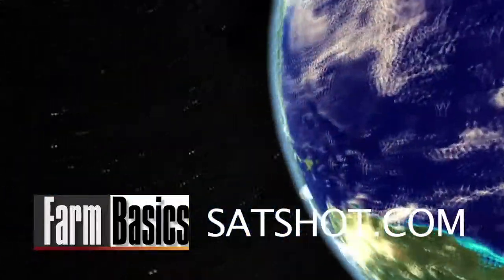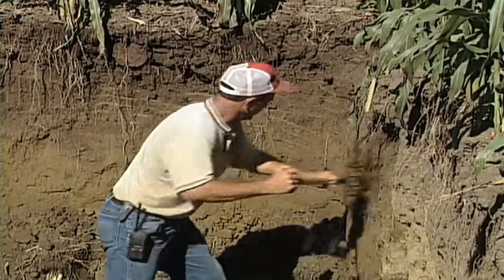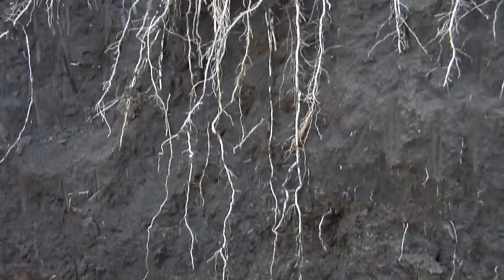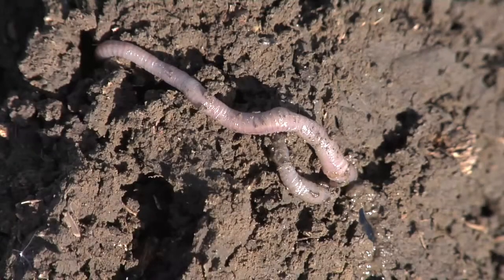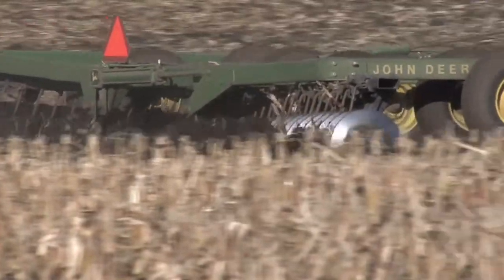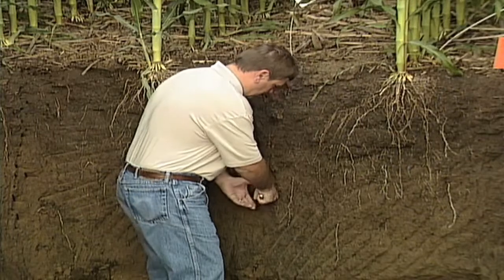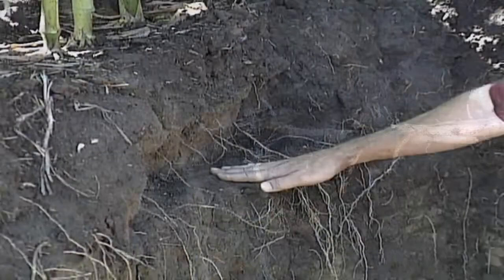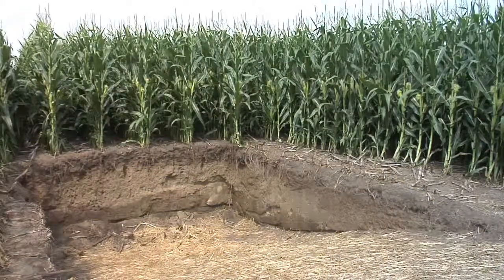Farm Basics-Root Pits (From Ag PhD #592 8/9/09)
Brian & Darren discuss how root pits can help you make better decisions on the farm.